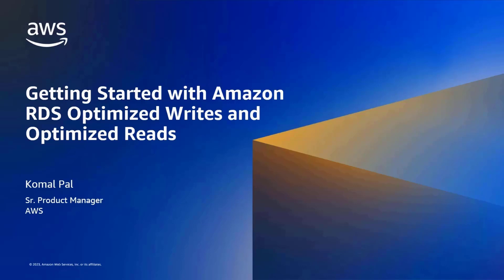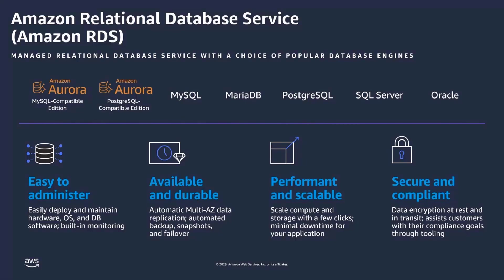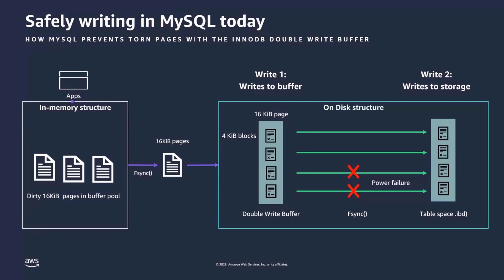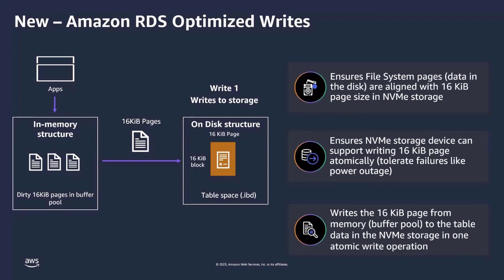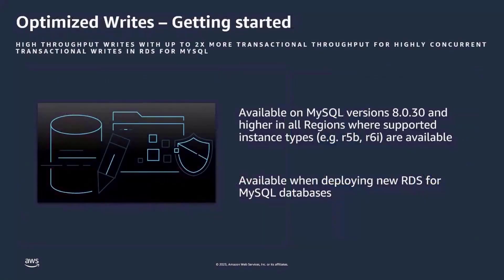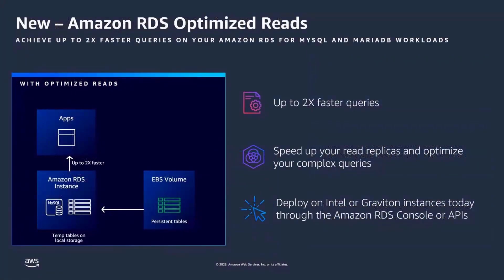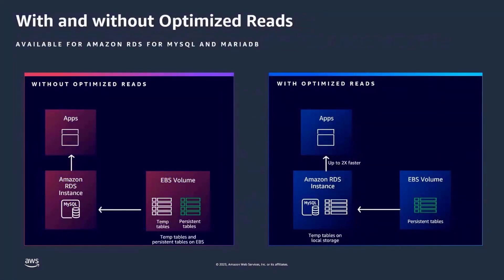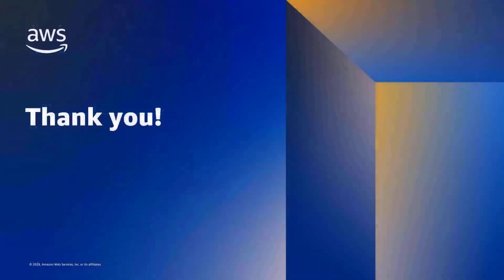Improving performance with Amazon RDS Optimized Writes & Optimized Reads - AWS Databases in 15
"At re:Invent 2022, Amazon RDS customers gained access to a number of exciting new features and capabilities. Two of these were Amazon RDS Optimized Writes and Amazon RDS Optimized Reads. Optimized Writes, built on top of the new AWS Nitro System Torn Write Prevention feature, allow you to improve your database’s write transaction throughput by up to 2x in RDS for MySQL at no additional cost. For customers looking for faster query processing capabilities can use Optimized Reads to achieve up to 2x faster query processing in Amazon RDS for MySQL and Amazon RDS for MariaDB at no additional cost.

In this webinar, learn more about each of these features, how they help improve the performance of your databases, and how to enable them – if you aren’t already benefitting from them today!"

Learning Objectives:
* Objective 1: Get an introduction to the new Amazon RDS Optimized Writes and Amazon RDS Optimized Reads features.
* Objective 2: Learn how these features work and how they can improve the performance of your Amazon RDS databases.
* Objective 3: Determine if your databases are already using Optimized Writes and Optimized Reads today and, if not, how to enable them on your workload.